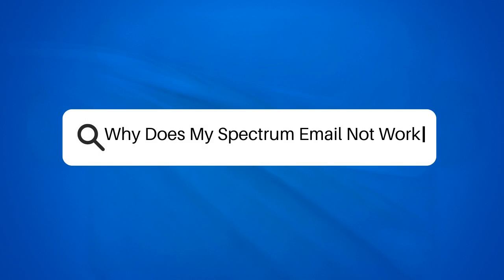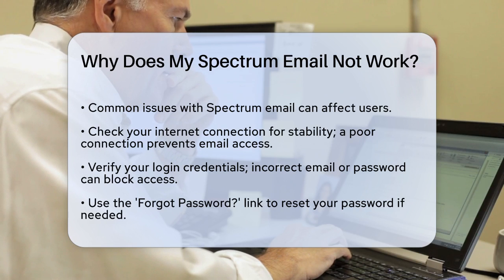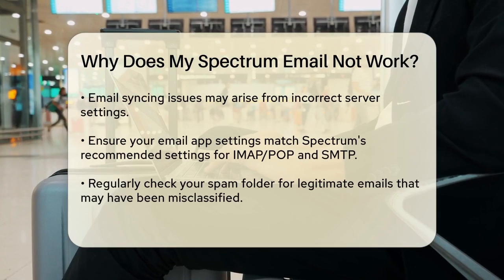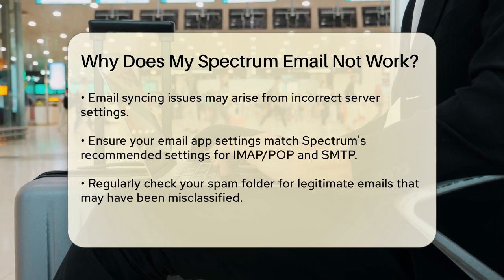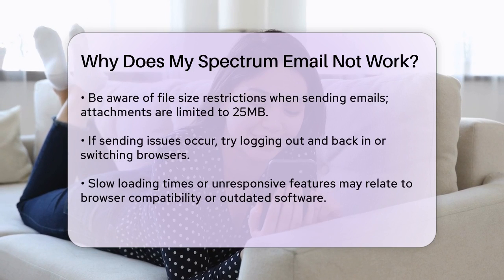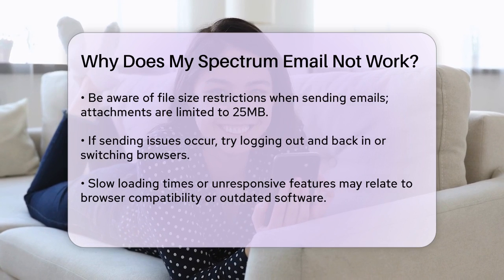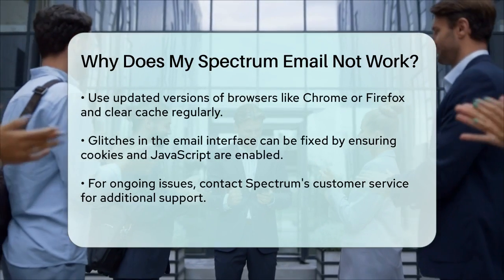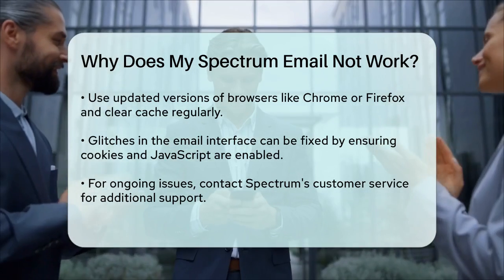Why Does My Spectrum Email Not Work? - TheEmailToolbox.com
Why Does My Spectrum Email Not Work? If you're having trouble with your Spectrum email, you're not alone. In this informative video, we will guide you through common issues that can prevent your email from functioning properly. From checking your internet connection to verifying your login credentials, we cover the essential steps to troubleshoot your email problems. We will also address syncing issues across devices and the importance of ensuring your server settings are correct.

Additionally, we’ll explain how to manage your spam folder and discuss the limitations on file sizes for attachments. If you're experiencing slow loading times or unresponsive features, we provide tips on browser compatibility and software updates to improve your experience.

Whether you're a new user or someone who has been using Spectrum email for a while, this video offers practical solutions to help you get back to seamless communication. If you continue to face issues, we recommend reaching out to Spectrum's customer service for further assistance.